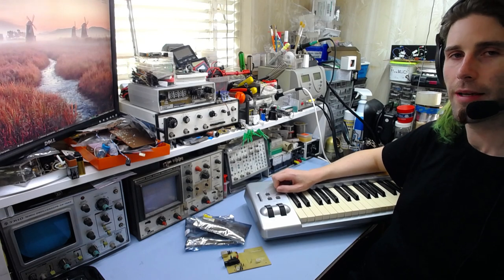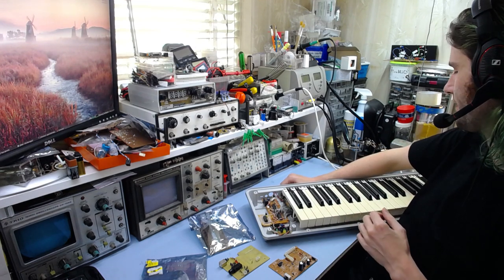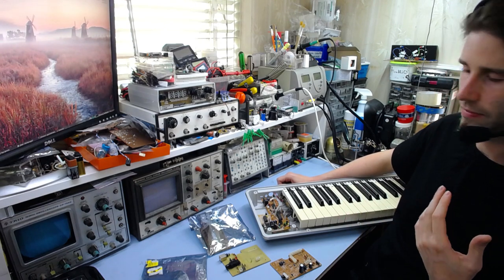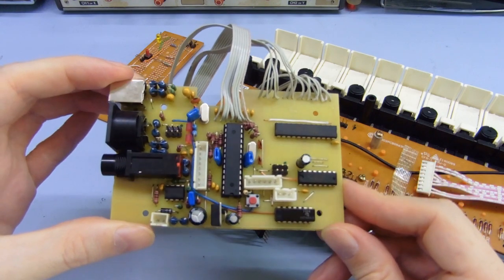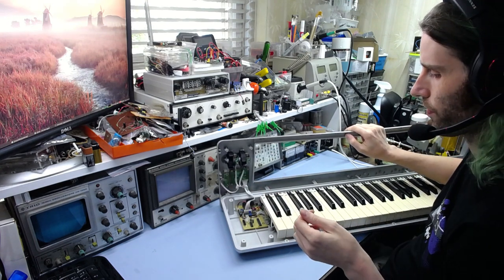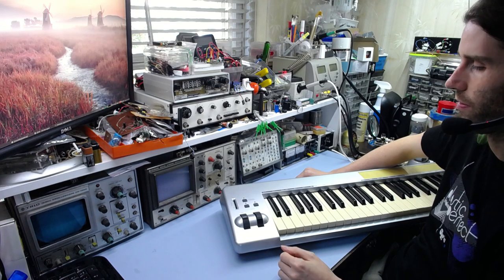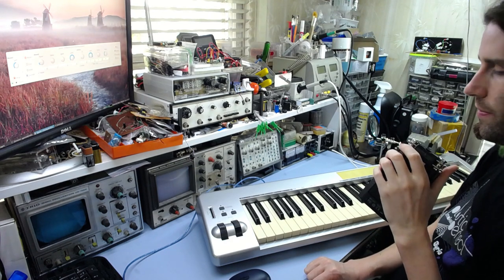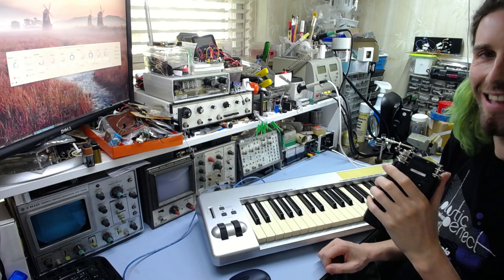M-Audio Keystation 61ES MIDI controller repair/rebuild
What happens when you get a broken MIDI controller, only to find a simple fault is actually a rabbit hole to hell? Should you keep digging? Should you give up and buy another PCB? Should you build your own? They said that a DIY version couldn't be done, so I went and did it. Well, mostly, anyway.

0:00 - Introduction
1:28 - Original fault details
4:32 - It's unfixable: now what?
6:38 - A prototype is born
15:14 - The design progresses to a PCB
17:52 - Note to anyone wishing to build their own
22:47 - Design changes from KodyLab's version & original board + notes
27:32 - Some quick tests
34:48 - Fixes needed & ideas for future improvements
39:01 - Conclusion

(At the time of publishing this video, both domains seems to have gone down)